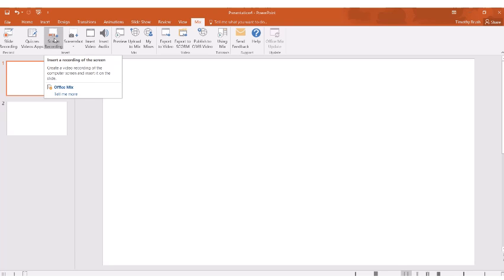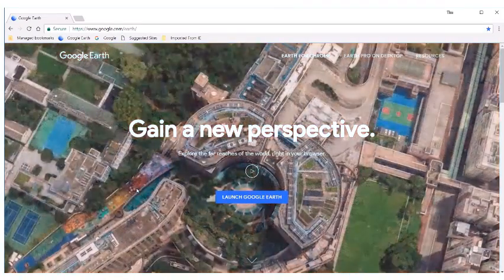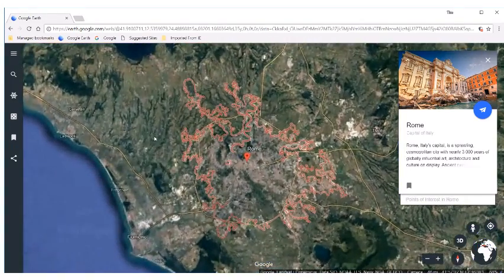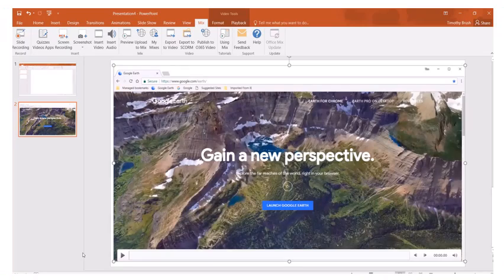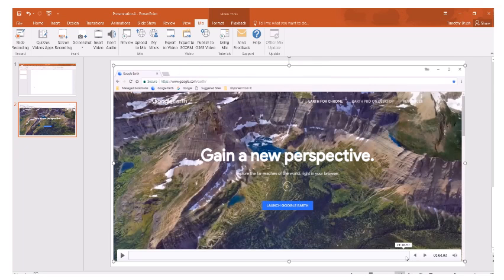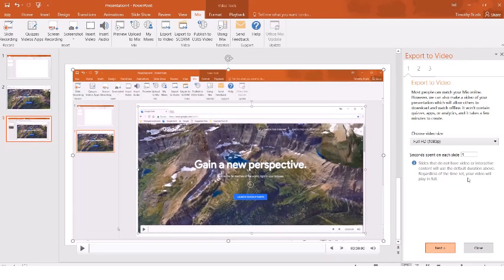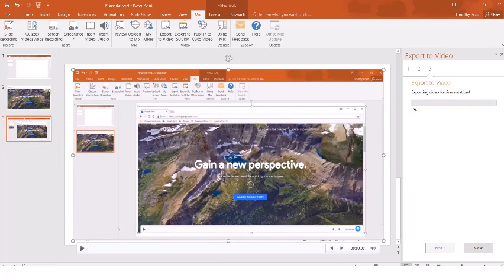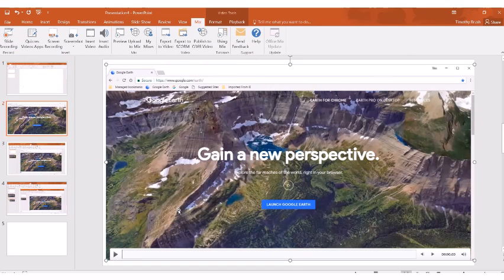Using Screen Recorder in Mix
This video shows how to screencast content using PowerPoint's "Mix" tool. Also explains how to convert screencasts into video files.